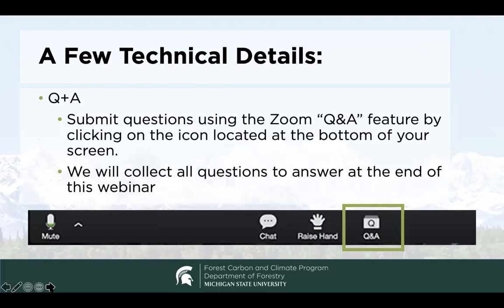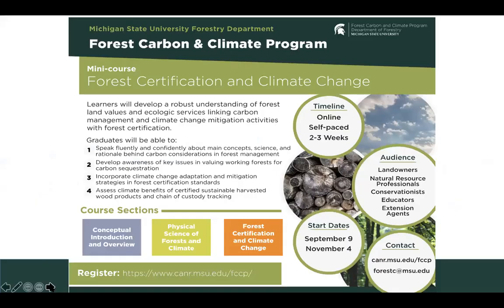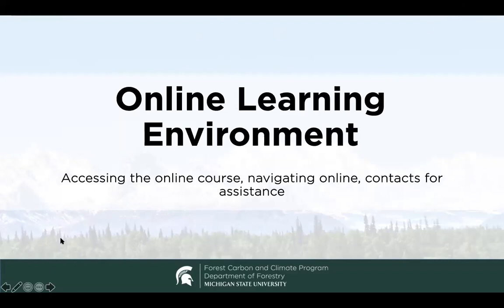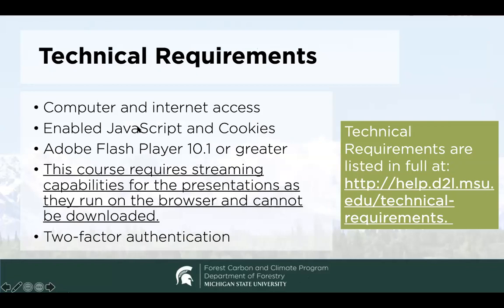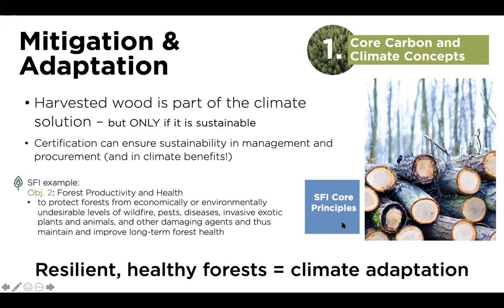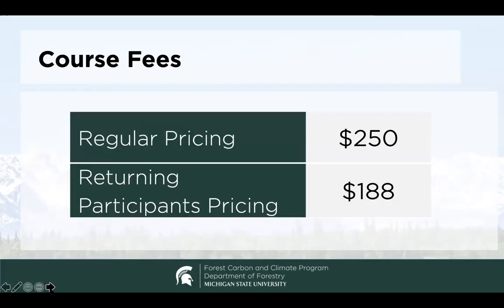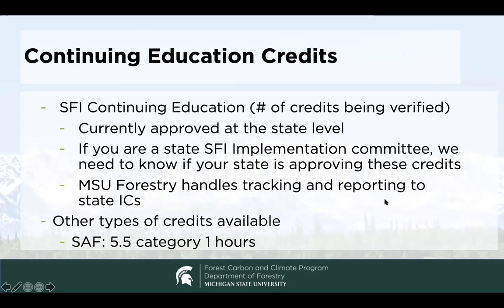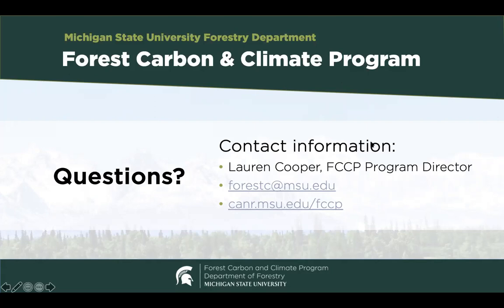FCCC Informational Session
The Forest Carbon and Climate Program (FCCP) at Michigan State University hosted an informational session on the mini-course Forest Certification and Climate Change on February 25th, 2020 from 3 - 4 p.m. EST. This session provides a detailed overview of the course and provide interested participants with the opportunity to ask questions during an open Q+A.

This session is led by the FCCP Program Director, Lauren Cooper. Lauren will discuss the goals of the course, demonstrate the online course space, and overview the process for purchasing and participating in the course. To register, visit our registration page.

About the course:
Forest Certification and Climate Change is an online mini course designed to provide learners with a robust understanding of forest land values and ecologic services linking carbon management and climate change mitigation activities with forest certification. This course is approved for 5.5 category 1 continuing forestry education (CFE) units by the Society of American Foresters (SAF) and approval by the International Society of Arboriculture is currently pending.

This course was designed with landowners, natural resource professionals, conservationists, educations, and extension agents in mind. However, all interested individuals are invited to register.